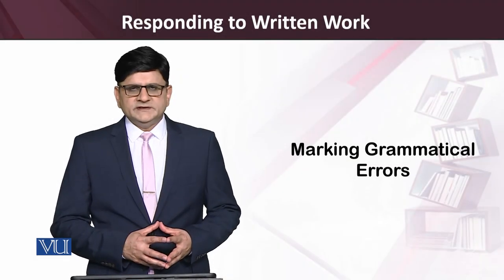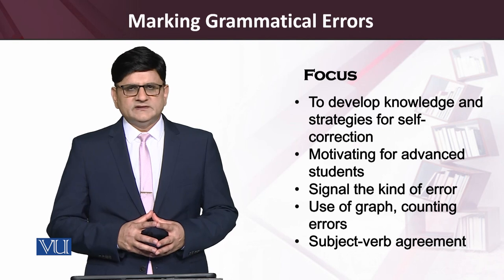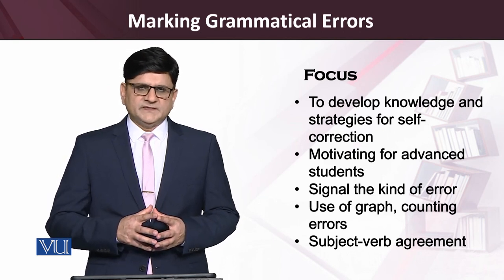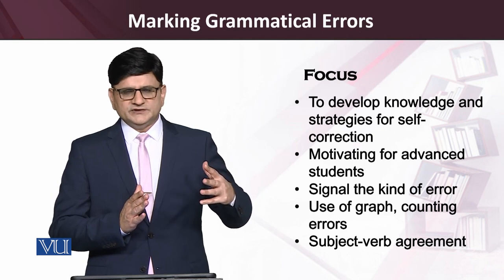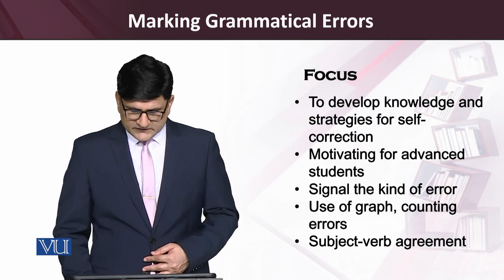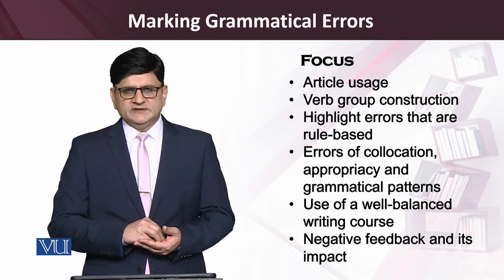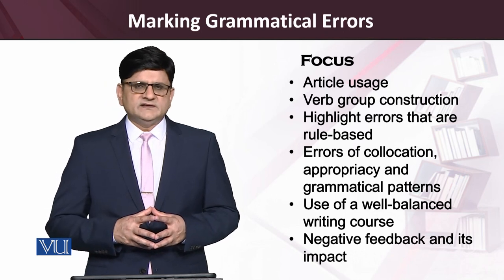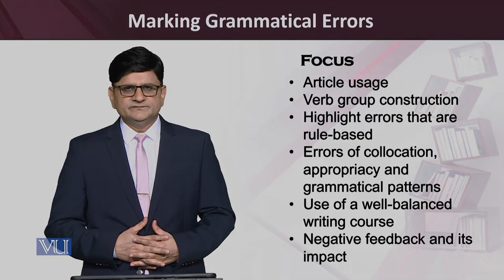Marking Grammatical Errors | Teaching of Reading & Writing Skills | ENG515_Topic225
Topic225: Marking Grammatical Errors,
By Dr. Saqib Goraya